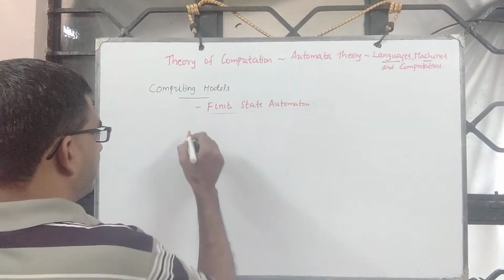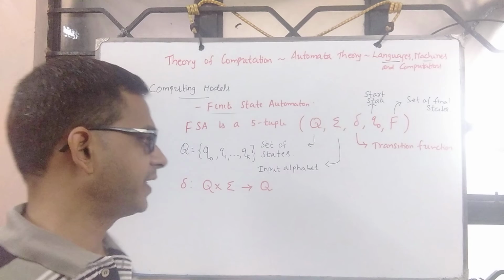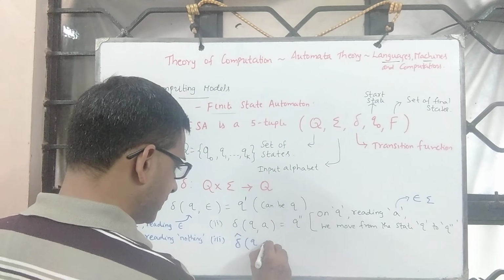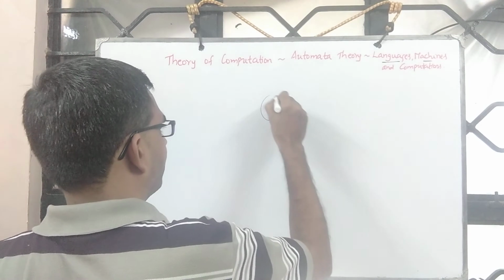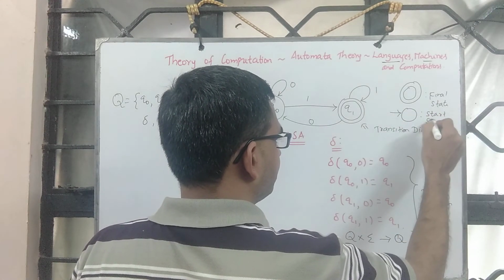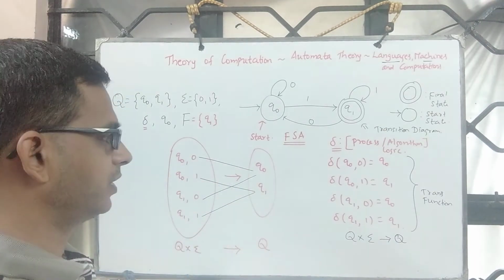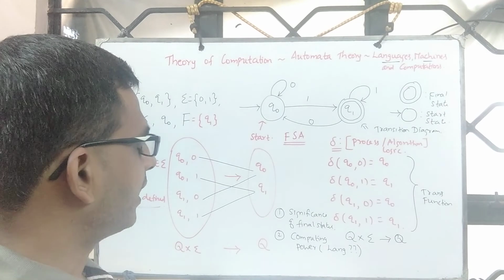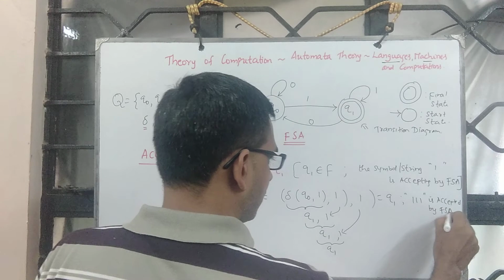L5 FSA Definition Example